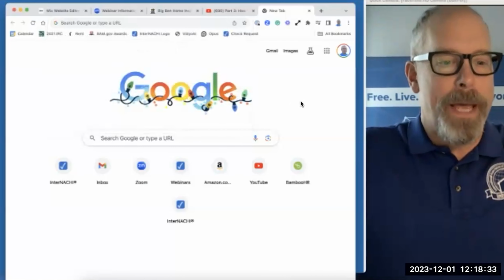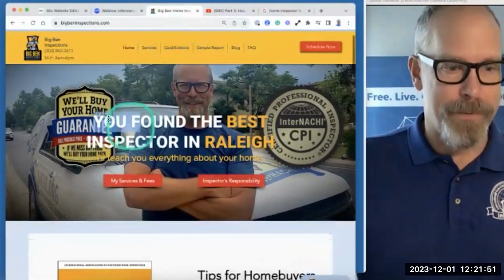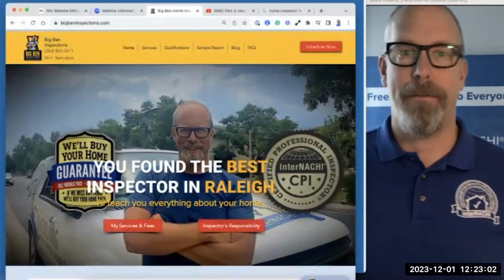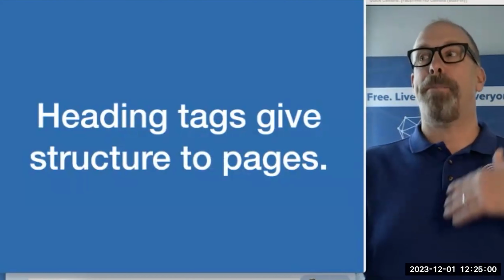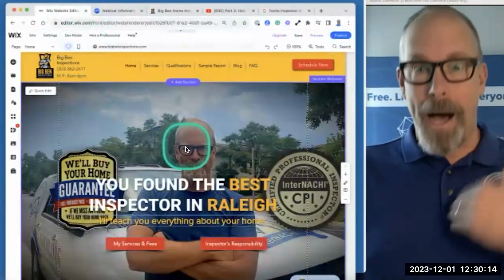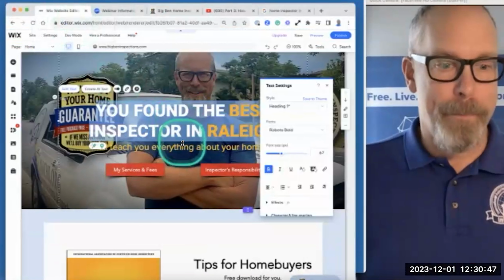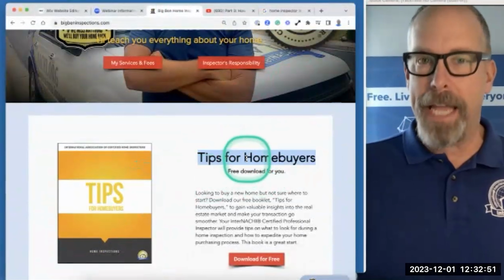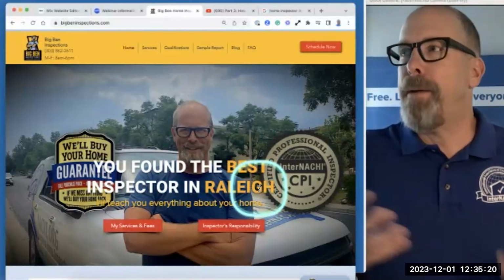Part 3: How to Optimize Your Inspection Webpage Content for SEO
In the previous webinar in this 6-part series, we learned how to get started with SEO for your inspector website. In Part 3 of this free webinar series, let’s learn about optimizing your page content for SEO that benefits your entire inspector website.